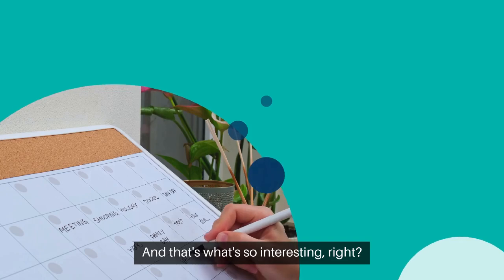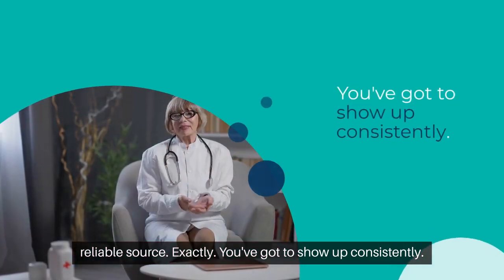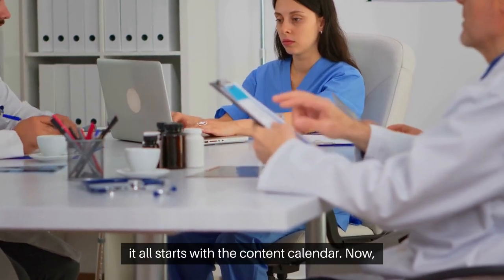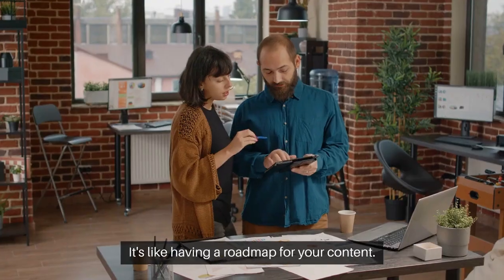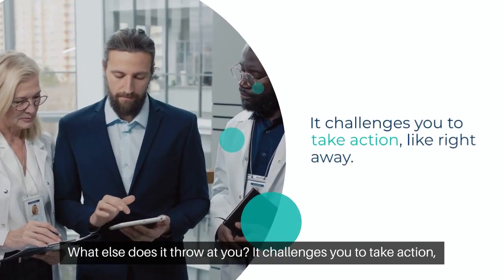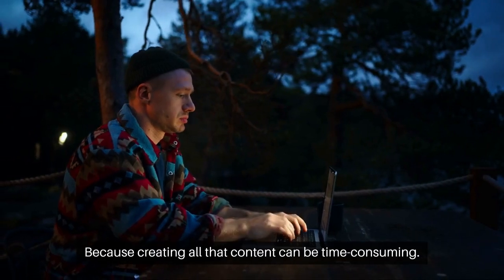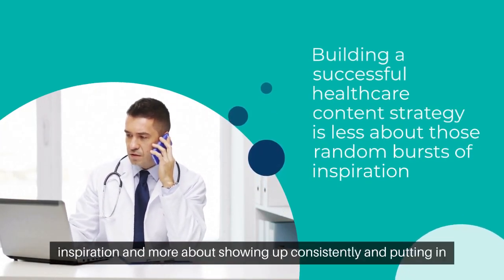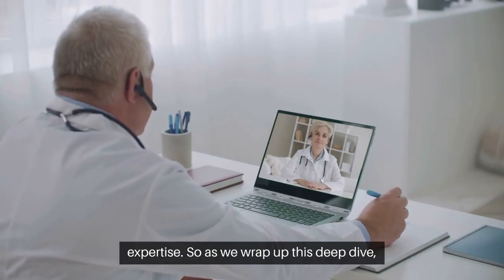Day 5: Build a Powerful Content Strategy | 30-Day Leadership Challenge with Grant McGaugh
Looking to take control of your healthcare brand’s voice? In Day 5 of the 30-Day Leadership Challenge, Brand Master Grant McGaugh helps you craft a content strategy that will elevate your personal brand and drive engagement. Developing a solid content plan is key to showcasing your expertise and building trust with your audience. Whether you're planning blog posts, videos, or social media updates, today’s challenge will help you organize your ideas and bring your healthcare content to life. 📝

🔥 In this video, you’ll learn:

How to identify key topics within your healthcare niche
Tips for building a 30-day content calendar to keep your strategy on track
Creative ideas for blog posts, videos, and infographics
Best practices for developing consistent and impactful content
💡 Action Step: Draft and schedule your first blog post on a trending healthcare topic and share it across your social platforms! Stay ahead in your field by delivering valuable content to your audience.

🚀 Ready to transform your content strategy? ContentStrategy HealthcareContent LeadershipChallenge GrantMcGaugh 30DayChallenge PersonalBranding HealthcareLeadership BloggingTipsArtificial Intelligence Branding Healthcare information technology marketing